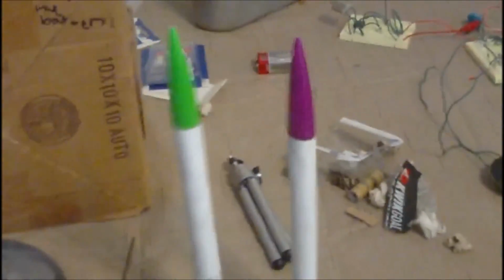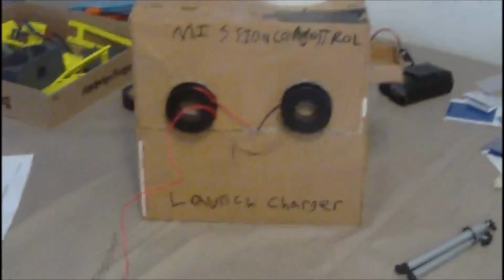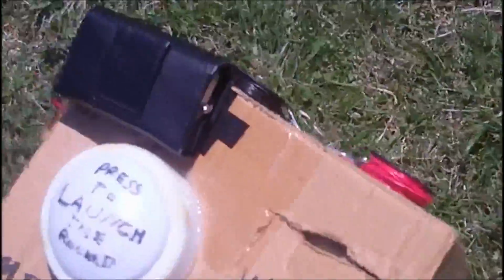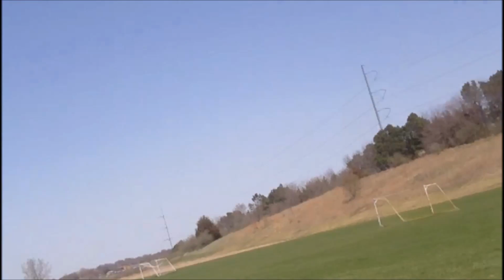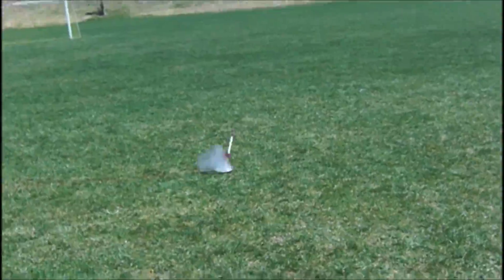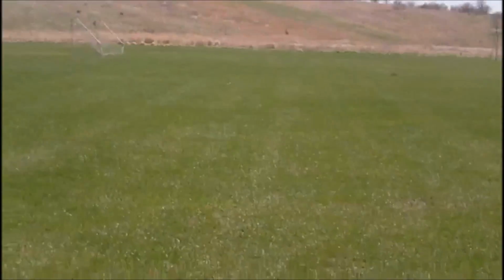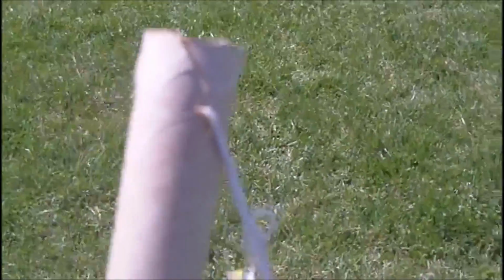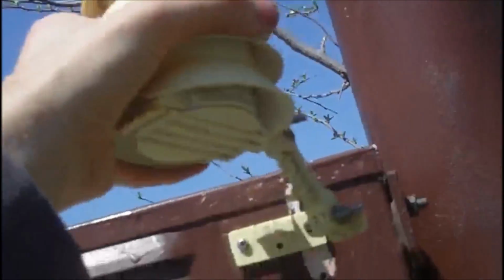fun with model rockets. model rocket funny fails and successful launches.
this video was taken yesterday. dis cool dude (me) had some fun launching model rockets. 2 acquired from hobby lobby, and one picked from the garbage and repaired. the engines used were A3-4T (for the hobby lobby rockets) and B6-0 (for the trash picked rocket.). and launched with a custom made launcher i made myself. it has storage compartments all over it to store things like the engines, descent parachute wadding, batteries, launch wires, and the launch pad and stick. the launch button is made out of an old push light. i gutted the push light and left only the little momentary push button inside the push light's housing. which is now connected to the positive electrode of the 9 volt battery that is used to trigger the igniter when the button is pressed. near the end of the video i checked out an interesting device found right in between the soccer field and some trees. so stay tuned for that. :)

0:15 showing you the launcher and rockets.
3:52 teleporting to the launch site and setting up the launcher.
5:54 green rocket first launch attempt (fail).
6:15 green rocket second launch attempt (success.)
6:55 green rocket's parachute burnt up.
7:00 green rocket second successful launch.
7:25 purple rocket funny fail.
9:23 another green rocket launch.
10:00 time for the big one. (the trash picked one).
11:21 the trash picked one's second launch.
11:53 the final launch.
12:54 footage from when i lost the green one.
13:48 checkin' out the "weathermatic".

"no more mister nice guy" - alice cooper.
"emotional meltdown" - me.
"bodies" - drowning pool.
"beat it" - michael jackson.